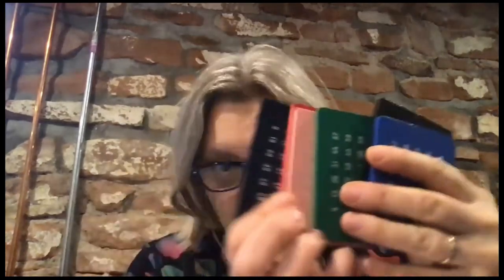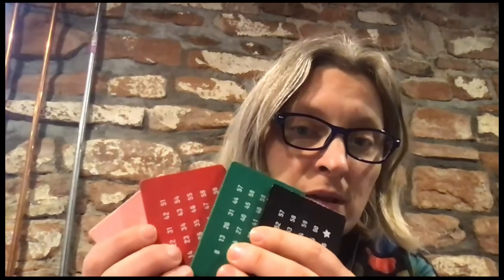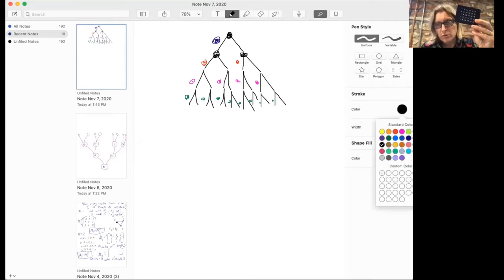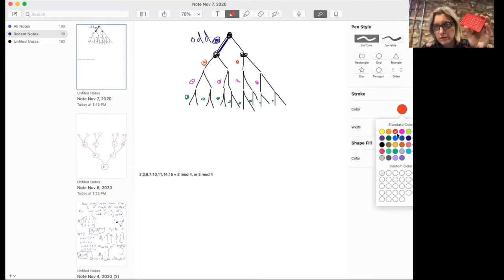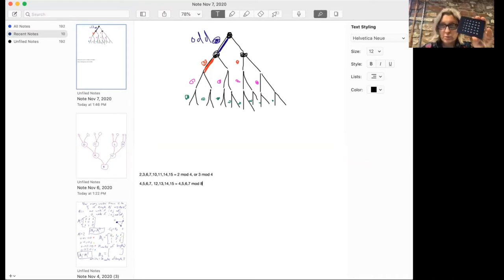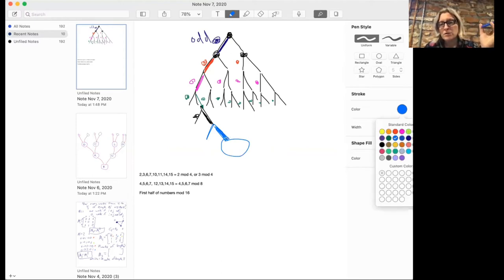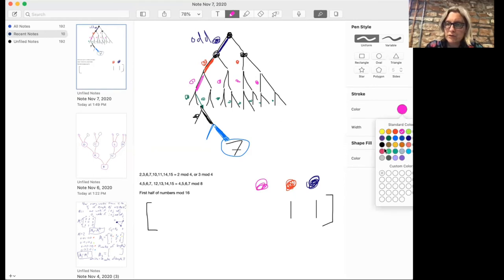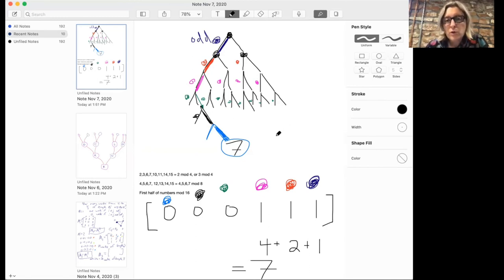Introduction to Trees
In this video we are introduced to the fundamental vocabulary of trees by analyzing a mathematical magic trick!

Course: Math 301 at Colorado State University
Lecturer: Rachel Pries